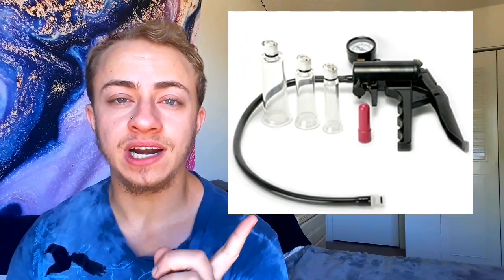What is FTM Pumping Bottom Growth? (TIPS)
So many people ask me, “What is pumping, can I pump my bottom growth, can I pump pre-T?’ All of those questions will be finally answered today! I will give you my top tips on how to maximize your growth. I also compare my top 3 favorite pumps I have used.

Warning! If you feel any pain or discomfort disengage the pump right away!

Tips:
-Warm up, get that blood flow going
-LUBE! LUBE! LUBE!
-Start slow, increase when you can
-Be consistent to get lasting results

or

LA Pump:
4” & 5” Cylinders :